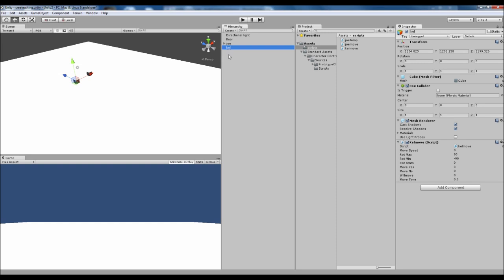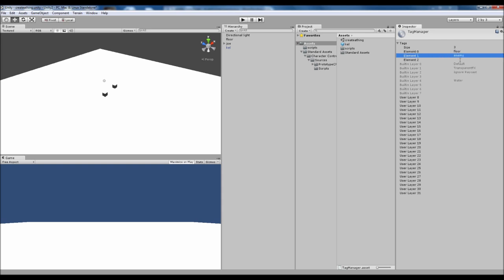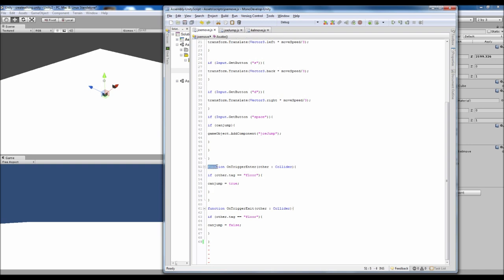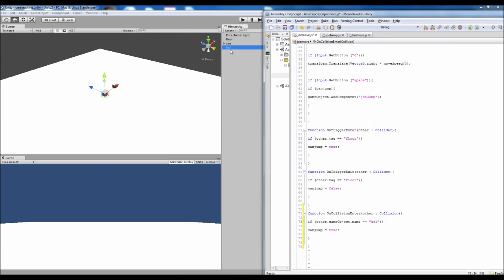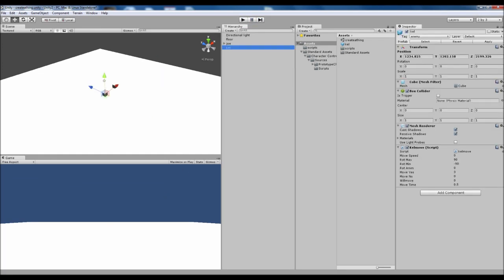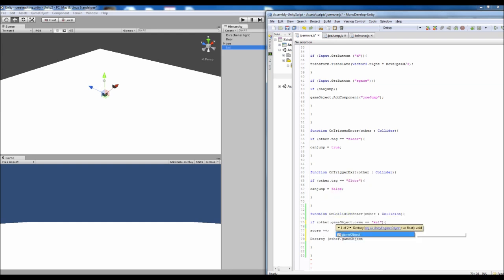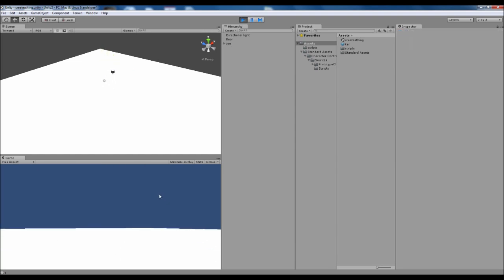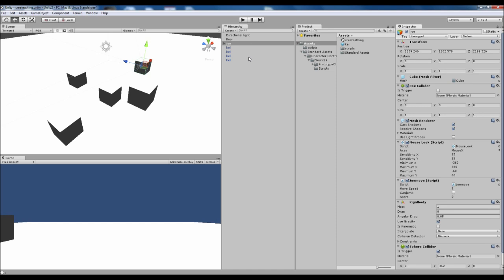002 - Unity Game - Adding Scoring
This time, we look at making collectible objects that really add to making the game feel, as well as adding score mechanics.